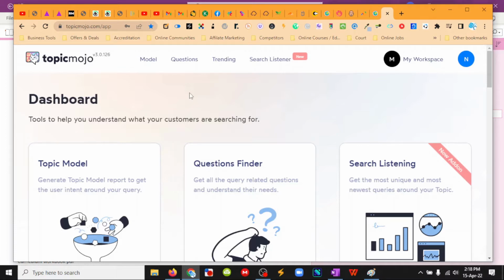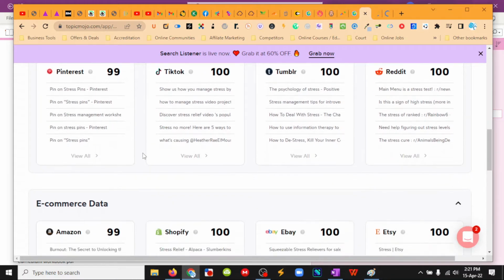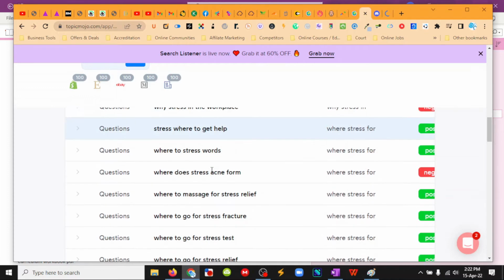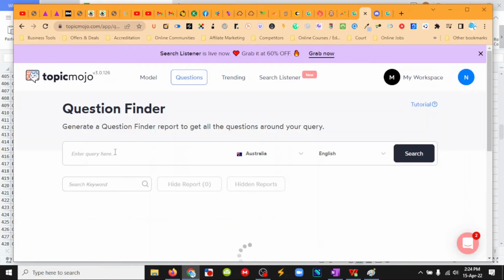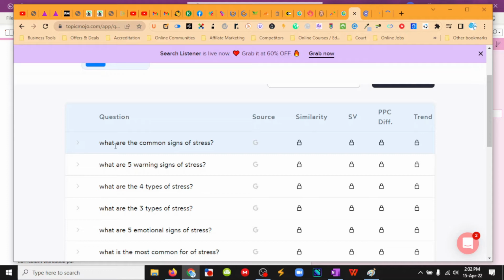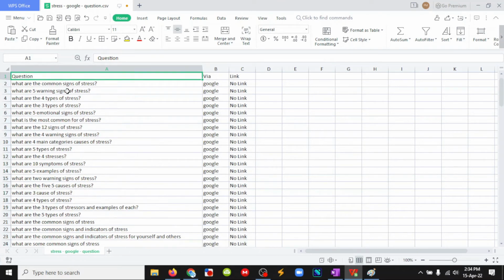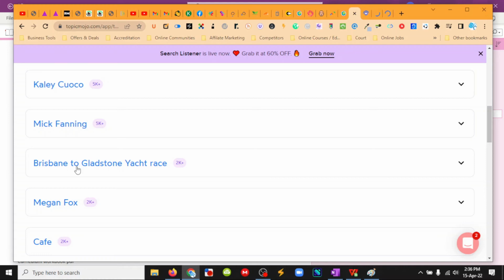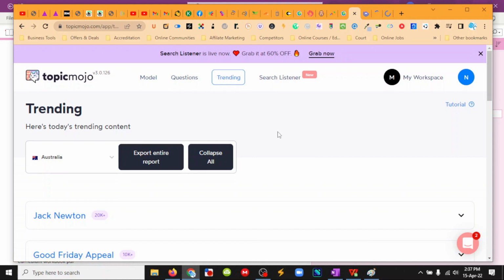Find out what everyone is asking without seeking for hours online - answerthepublic alternative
TopicMojo is an incredibly useful tool for finding out what questions are being asked about your topic of interest. It helps you create content that is actually useful by allowing you to directly answer the questions that people are asking. No point answering questions and writing content that nobody is interested in or wants.

An alternative to AnswerThePublic, TopicMojo allows for free searches each month in their free tier. So you do not even have to purchase this solution to get the benefits from it.

In this video we show you TopicMojo and how it all works to save you time researching relative content ideas for your target audience.

Do you use a topic clustering tool?
Do you use a question finder solution?
How do you do social listening to see what is currently trending?
Have you tried out TopicMojo? Have you tried AnswerThePublic? Which did you like the best and why?

Lifetime Deal Market Places...